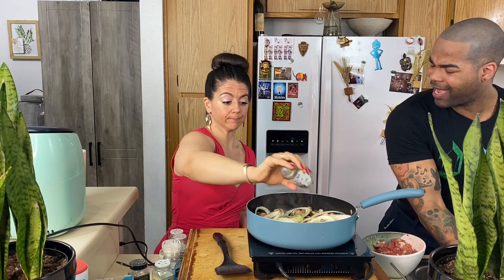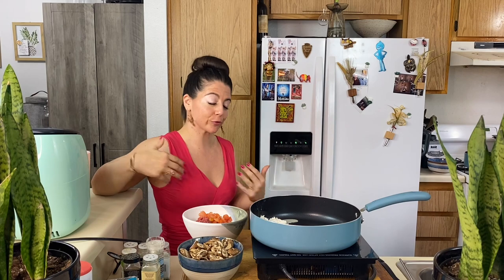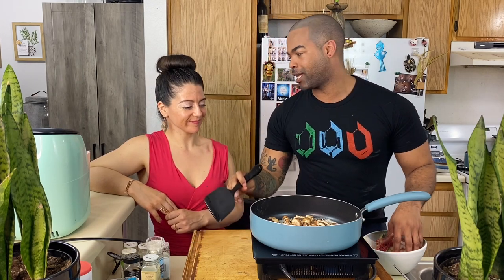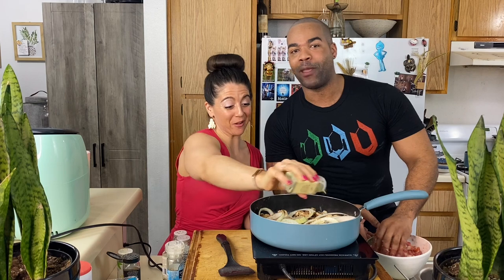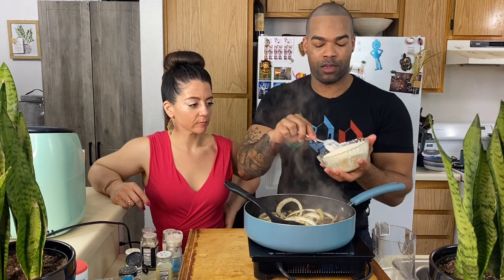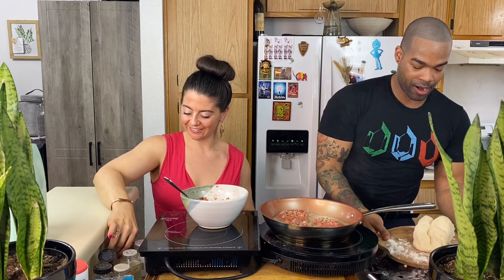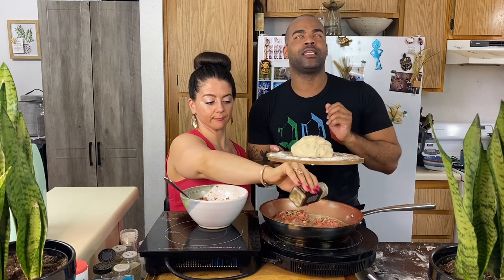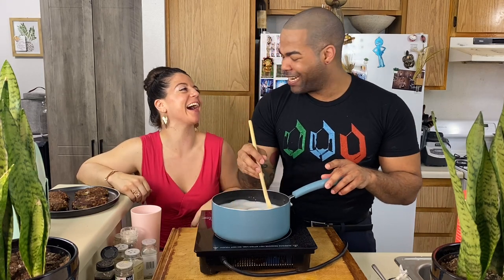Cauliflower Cheese Impossible Burger | Feasting with Courtney Featuring | Jen Bricker-Bauer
Ingredients:

Preheat oven: 400°F (204°C).

Air fryer: Cut up 1 Yam and add it to a large bowl, add half a teaspoon of all seasonings, everything but the bagel, umami, 21 seasoning, garlic salt, onion salt, add 2 tablespoons of oil. Shake well and add to the air fryer. 360°F (182°C)  for 30 minutes. Every 10-15 minute shake well.

Bread: Bowl- Add 1 cup of flour to a bowl, add 1/2 teaspoon of salt, 1 teaspoon of baking powder set to the side. In another bowl, add 3/4 cup of water in a bowl, add 1 tablespoon of yeast and 1 tablespoon of sugar and mix well. Let this mix sit for 10 minutes, add your yeast water to your flour and knead your dough. Add flour until your dough is no longer sticky. Let dough sit for an hour and cover it.

Dough: in another bowl add 4 cups of water to a bowl and 3/4 cups of baking soda to your water, knead your dough after it has finished its rise. Pull your dough into balls and one at a time dip the pieces into the baking soda water and mix it for about 30-40 seconds. place them in the oven for 15-20 minutes. Talk out and add vegan butter and salt.

Cauliflower: Use half a cauliflower head and and break them apart, add to 4 cups of water to a pot and let come to a boil and add your cauliflower. Leave in for 30 minutes. Drain your cauliflower and place in a blender. Add half a cup of unsweetened plant based milk,  half a teaspoon of salt, 1/4 teaspoon of corn starch. blend well until completely smooth. Add vegan cheese and vegan parmesan cheese to the mix and blend it once again.  Add to a pot and cook for 5 minutes to thicken.

Bowl: Add your Impossible ground vegan meat to a bowl, add half a large tomato (diced) and half a dice onion. Add half a teaspoon of all seasonings, Everything but the bagel, garlic salt, umami, onion salt, (pinch of pepper and salt), 21 seasoning, garlic powder. mix really well and set to the side.

Pan: 290°F (143°C) Burger- Add 2 tablespoons of vegan butter to your pan. take pieces off of your impossible meat and place it into your palm.  Flatten and shape it into a disk and place it in your pan. Leave it in your pan for 5-10 minutes on each side and let simmer and flip. Add vegan butter to the pan while the burgers are cooking and cover the burgers with your vegan melted butter. Seasoning with a pinch of all seasonings, umami, 21 seasoning, garlic salt, onion salt, everything but the bagel.

Pan: 320°F (160°C). Add 2 tablespoons of vegan butter to your pan, add 3 cups of mushrooms to your pan and half an onion (cut into rings).  Let simmer for 15-20 minutes. Everything but the bagel, garlic salt, umami, onion salt, (pinch of pepper and salt), 21 seasoning, Garlic powder. Add vegan butter (1 tablespoon) and mix again.

Add: Avocado, slices of tomatoes, vegan mayo, lettuce and ketchup to your sandwich. AND ENJOY!